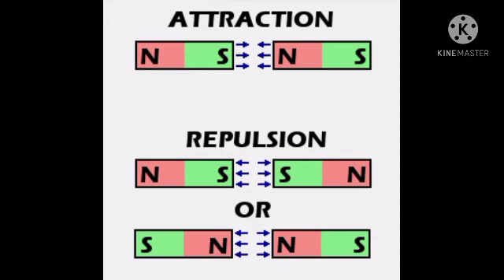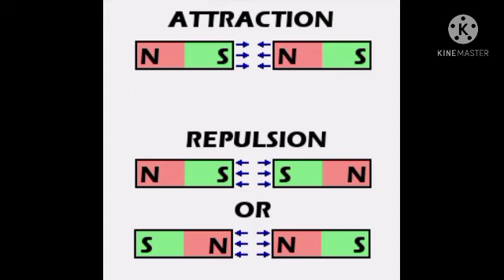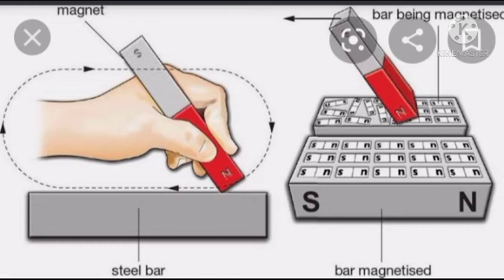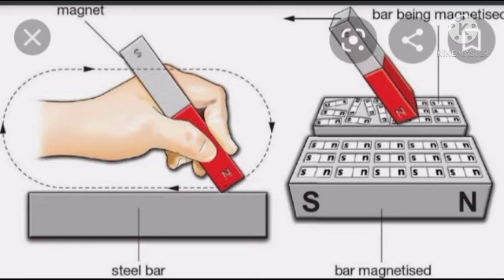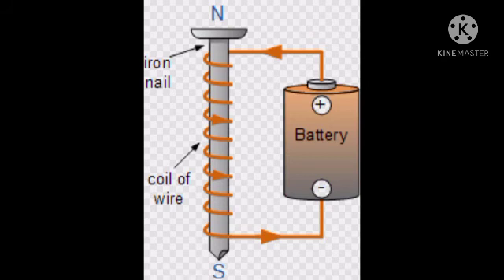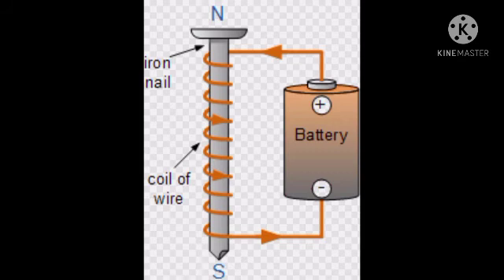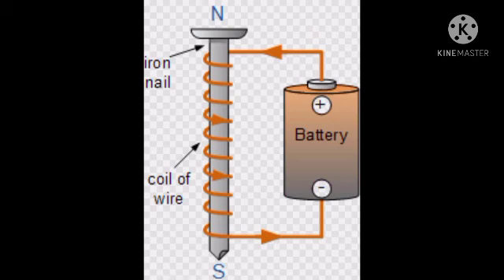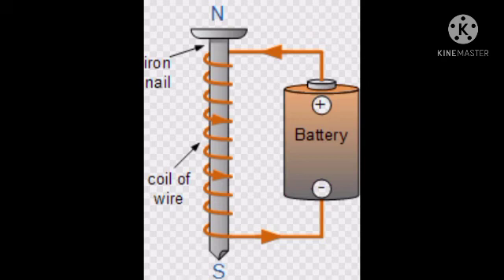6th - Science - 08.03.2021